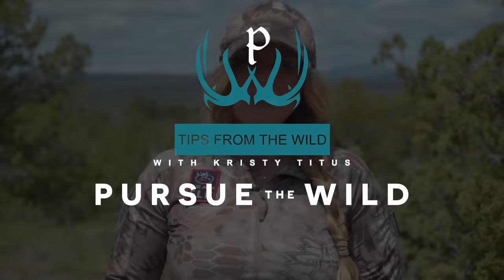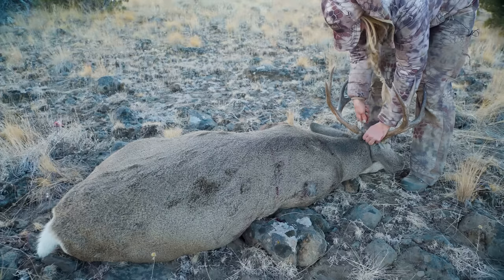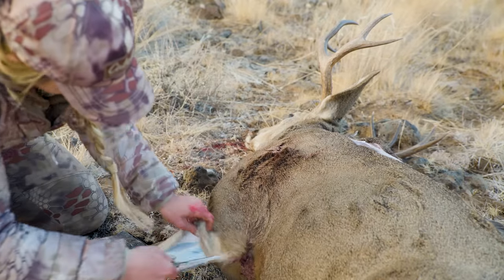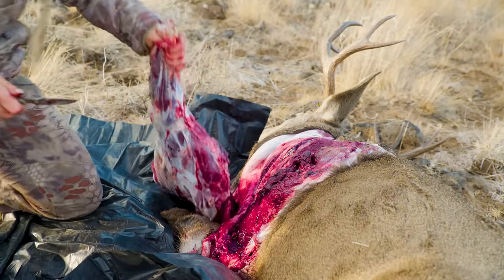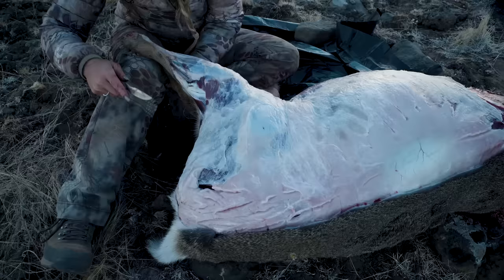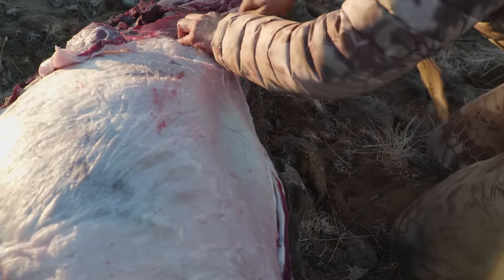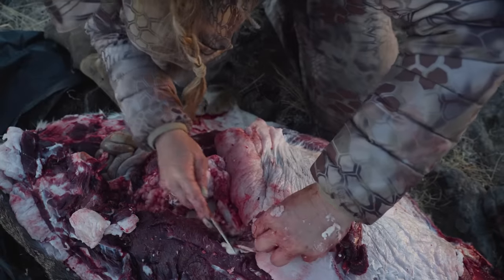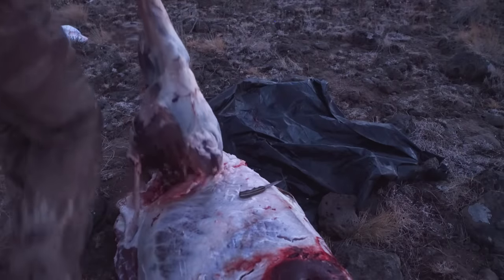The Gutless Field Dressing Method with Kristy Titus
Many hunters find themselves backpacking or deep in the back country which upon harvest requires them to quarter the animal for easily field removal and to help cool the meat as quickly as possible. In this episode of Pursue The Wild, Tips From The Wild, Kristy Titus walks you through the step-by-step process of the gutless method.

*There are a couple items that you are going to make sure you place in your pack to make this process simple and as clean as possible. A good skinning knife like the Buck Knives Pursuit Series, and a section of construction visqueen. You can get this at your local hardware store and cut it in the desired and of course game bags.